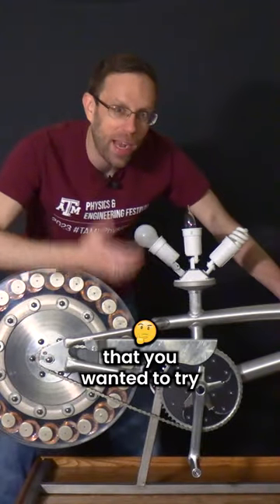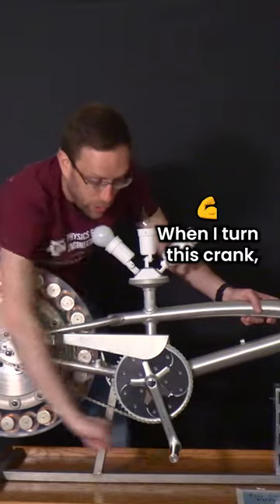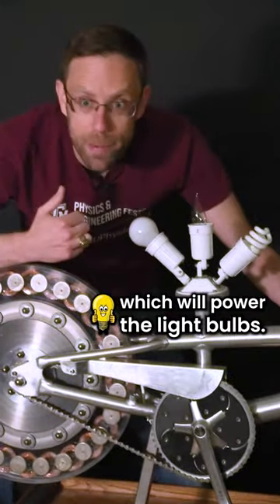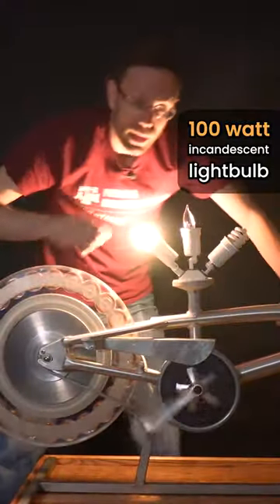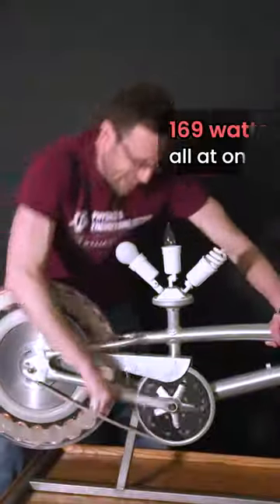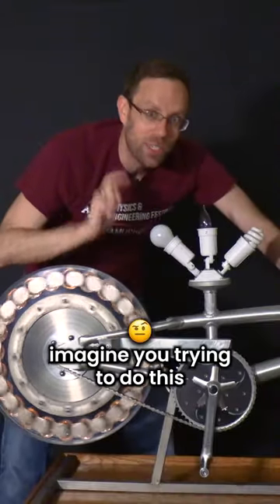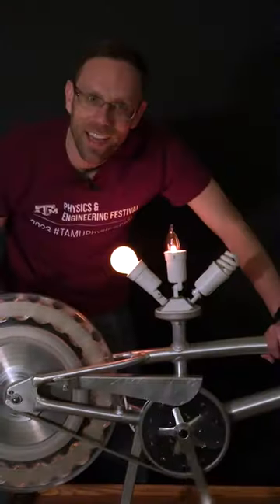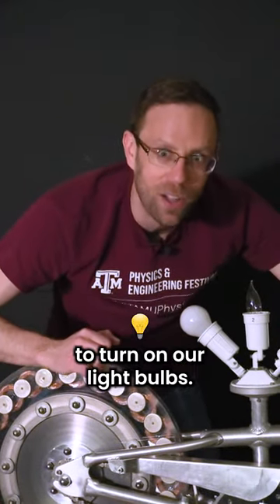Power a house with a bike??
Only three light bulbs are on this bike generator. Think about how much effort it would take to power all the lights and other appliances you use every day in your home if you had to power them all by hand. Higher wattage bulbs will use more energy, and therefore require more energy to turn on. The electric energy created by this bike generator is made by a person turning the crank. The operator must work much harder as the wattage of the bulbs increases.

Fortunately, these days, lights are can turn on using power generating stations which can pass electric currents through wires, otherwise known as Faraday's Law. A time varying magnetic flux in a coil of wire generates a current in the coil. This current can pass through the circuit to power the lightbulb. Lightbulbs have different ratings, one of which is Watts. Watts are a measure of how much energy the light bulb will use in a given amount of time.